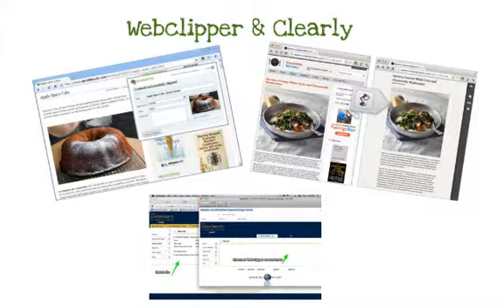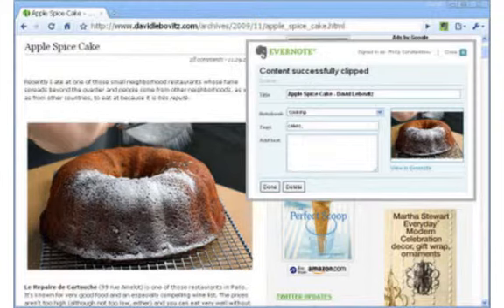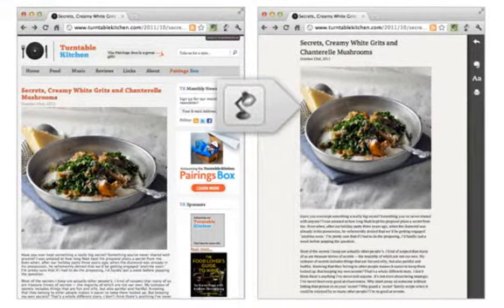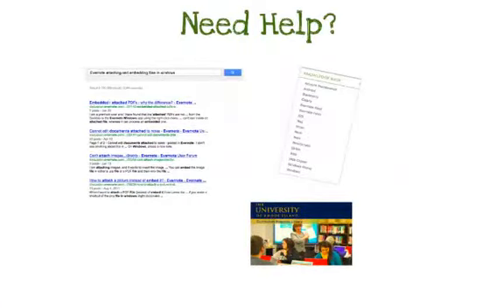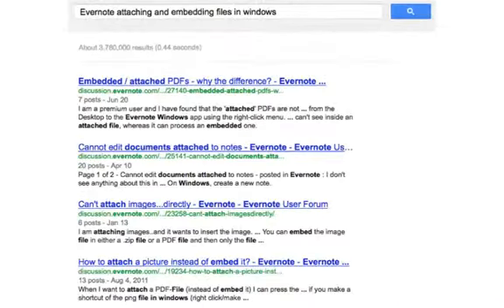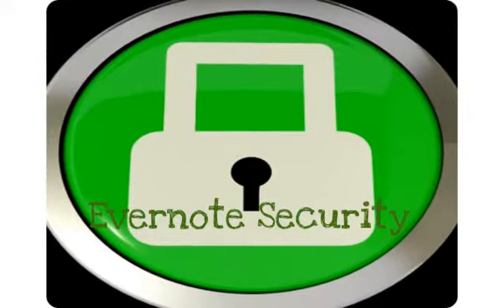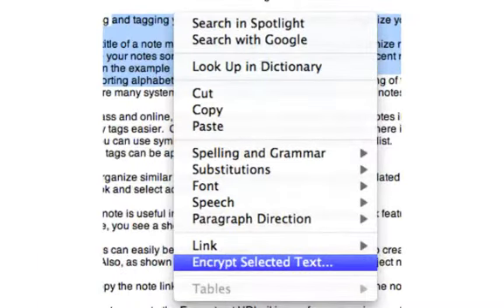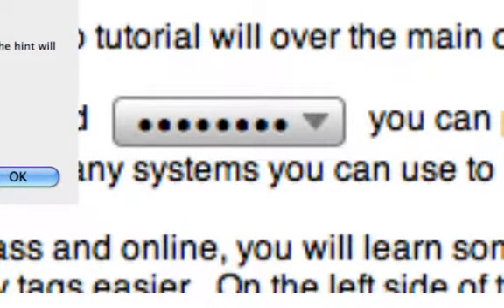PKB Video 4 Review